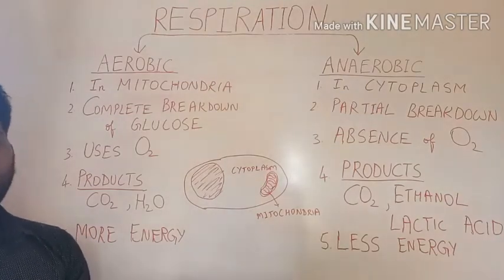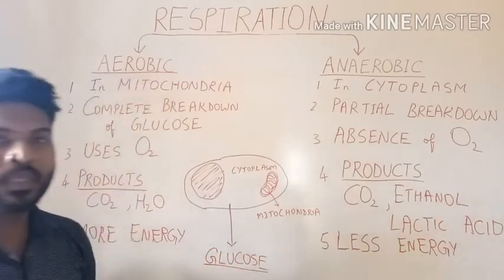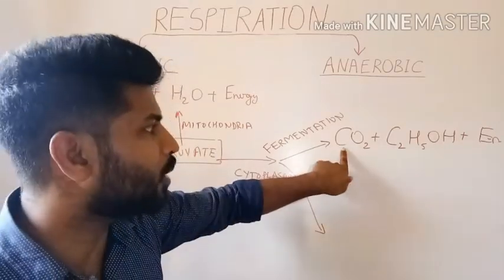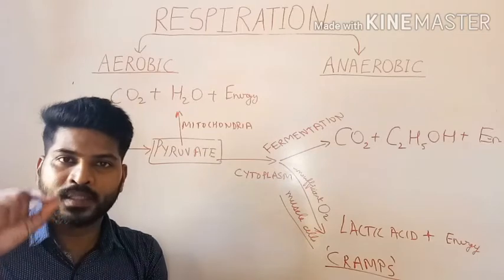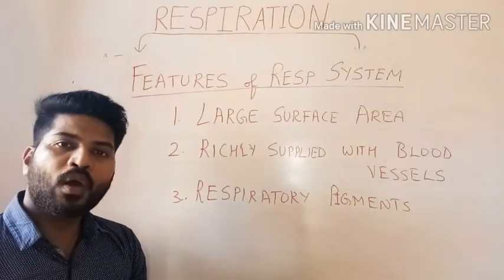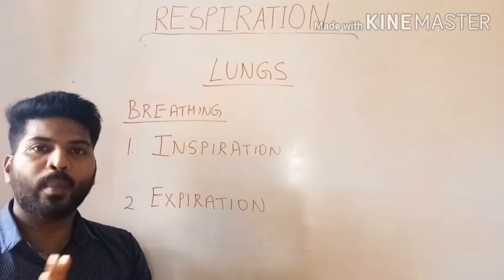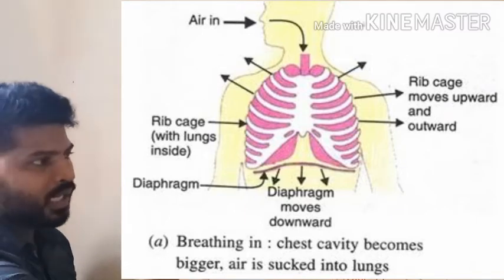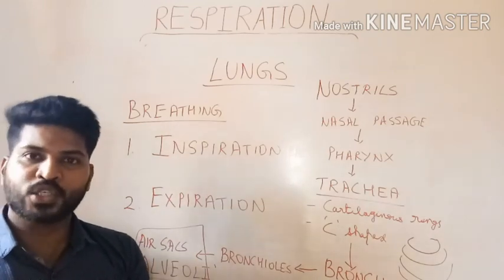Life Processes Part 3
Respiratory system, Respiration, Breathing, Aerobic, Anaerobic, Lungs, Gaseous exchange, inspiration, expiration, CBSE, Science, Class 10, Biology, NCERT